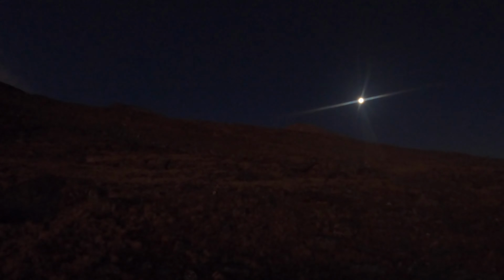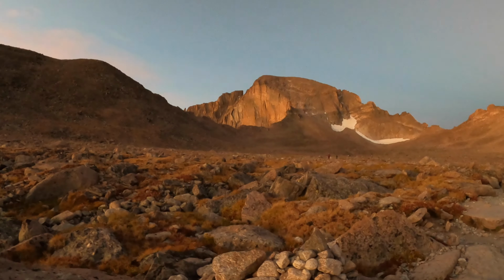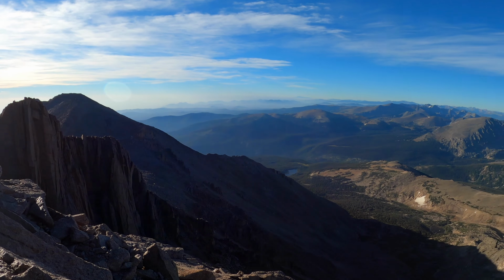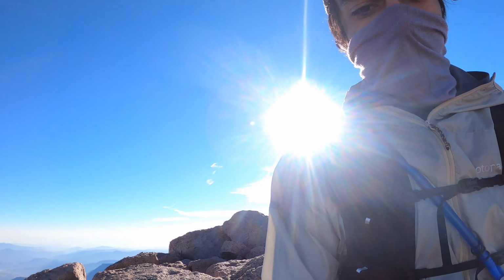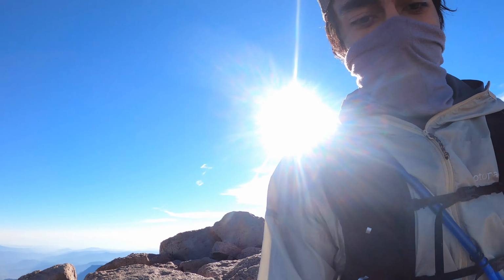Longs Peak || Rocky Mountain National Park || September 2020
That's a way to end a week